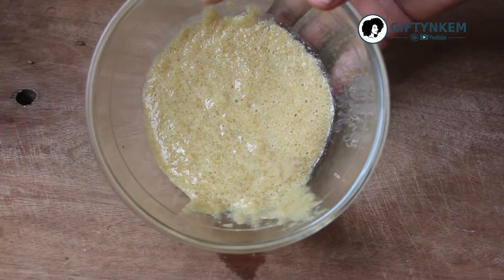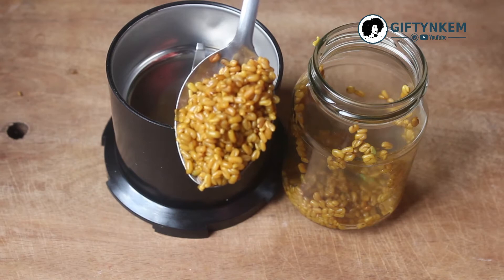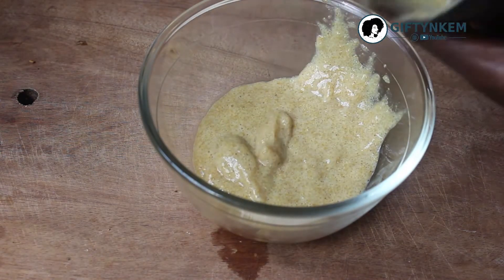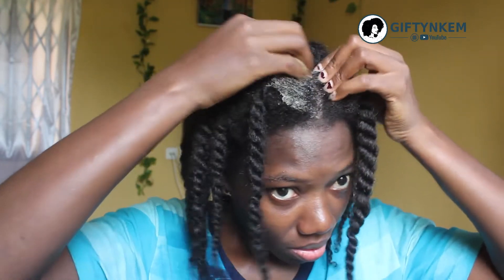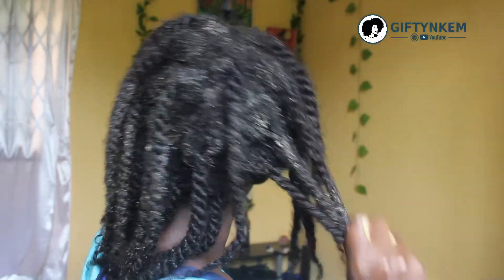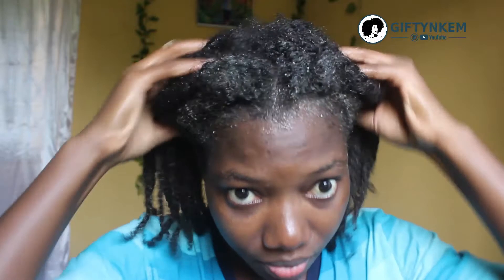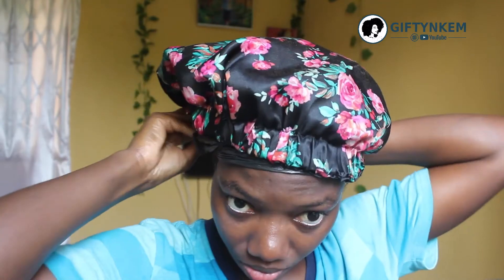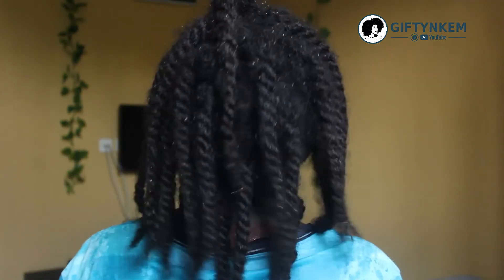ONLY ONE INGREDIENT FOR MASSIVE HAIR GROWTH | Fenugreek Hair Mask for Hair Growth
Hello Everyone, In this video I made fenugreek seeds mask for natural hair growth. This mask  hair grow faster, thicker and longer in the shortest time.